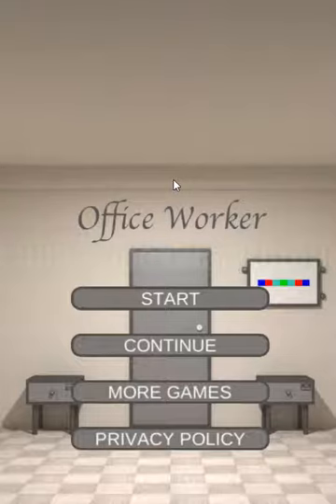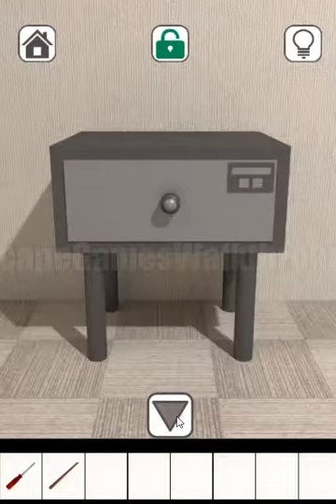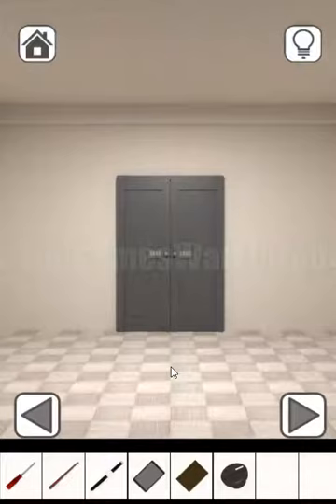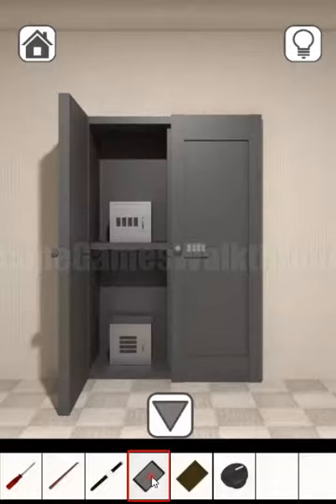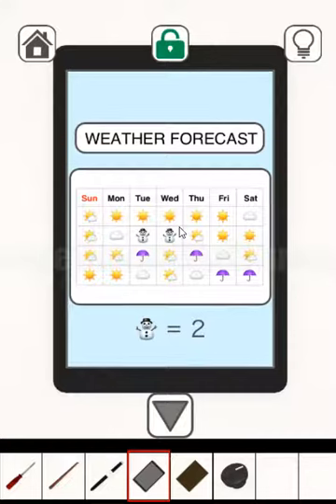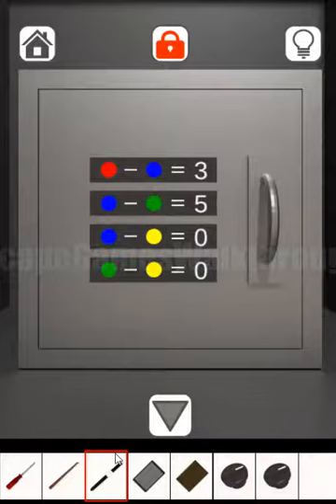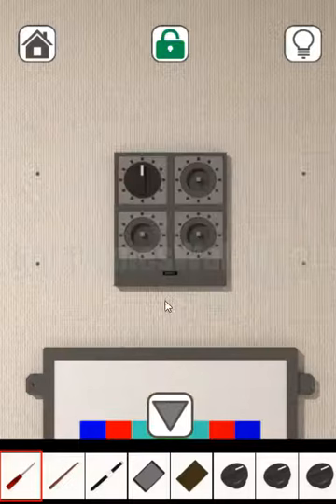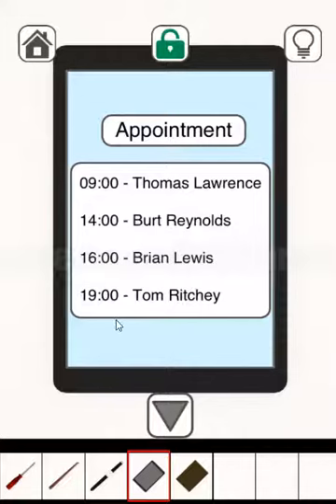Office Worker - room escape game - Walkthrough [Koji Morimoto]